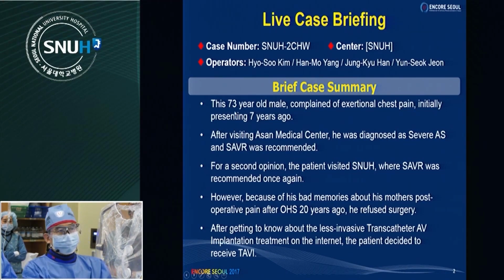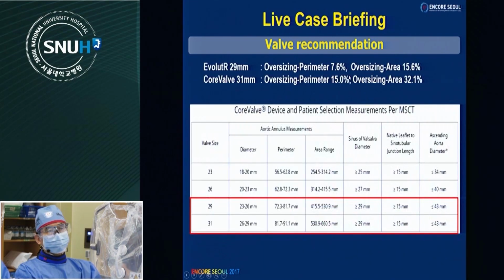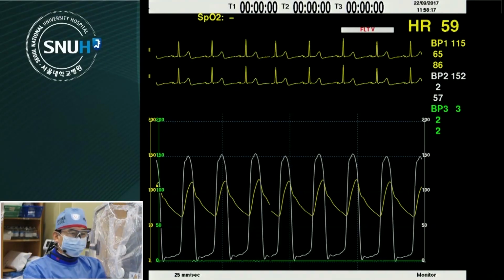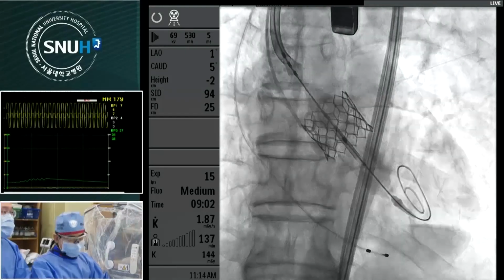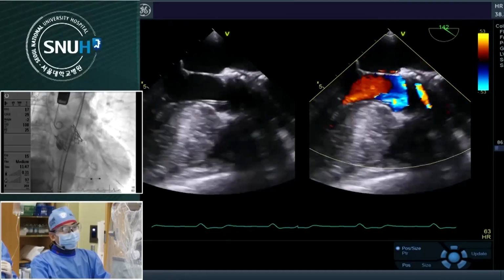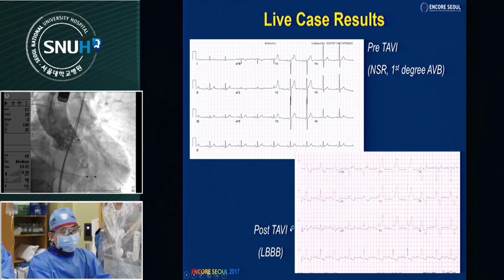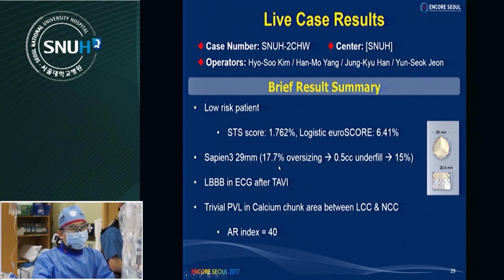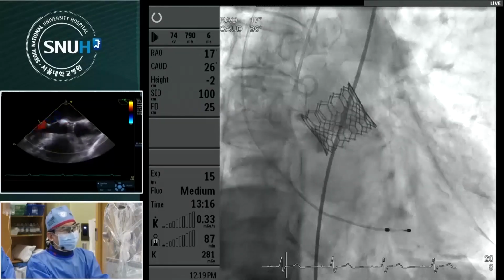대동맥판막 협착증 - ENCORE SEOUL 2017 LIVE (TAVI:SAPIEN3) - Hyo-Soo Kim, MD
ENCORE SEOUL 2017 Live Demonstration (TAVI: SAPEIN 3) - Hyo-Soo Kim, MD / Seoul National University Hospital
서울대병원 김효수 교수님의 앙코르서울 2017 라이브시술 (대동맥판막 협착증 (타비))영상입니다.
TAVI 시술에 대해 더 알고 싶으시면
서울대병원 TAVI 블로그 를 방문해주세요.